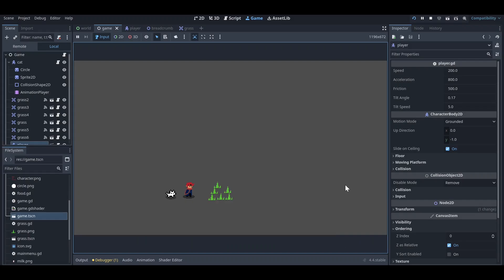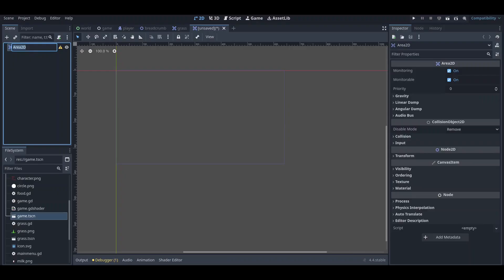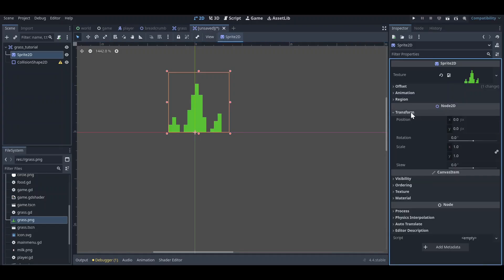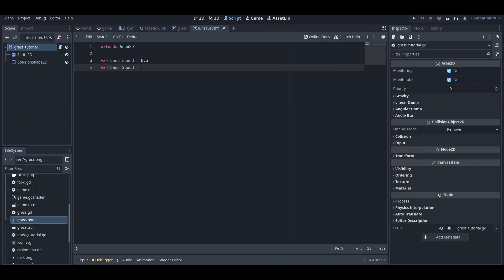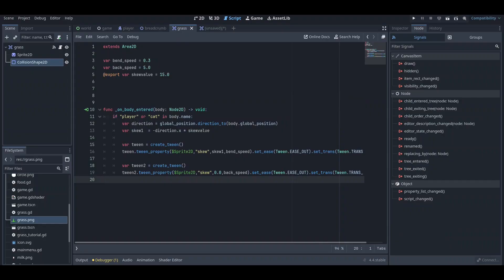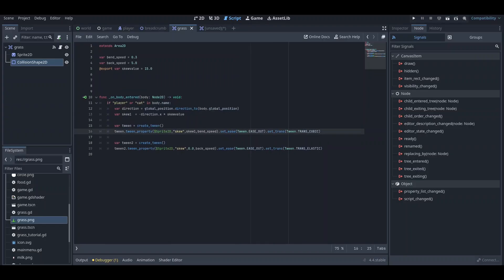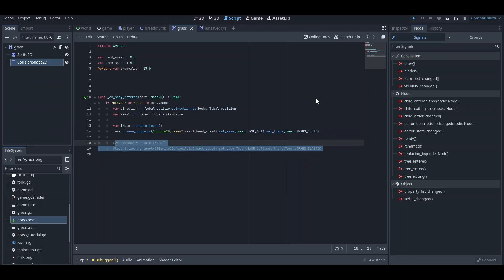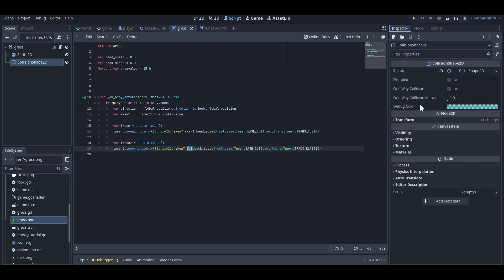How to Create Interactive Grass in Godot (Step-by-Step Tutorial)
Learn how to create interactive grass in Godot 4 without using shaders! 🌿
In this step-by-step tutorial, I'll show you a clever trick to make grass respond to a player's movement by using Tweens and Skew, instead of heavy shaders.
Perfect for lightweight games, pixel art, or 2D worlds — adding life and movement without compromising performance.

🚀 What you'll learn:
✅ How to set up grass sprites in Godot
✅ Animate them using Tweens
✅ Skew the sprites to create a bending effect
✅ Handle collision or proximity to activate the movement
✅ Tips for scaling it across large scenes efficiently

🔥 This method lets you achieve interactive grass without touching shaders — perfect for beginners and lightweight games!